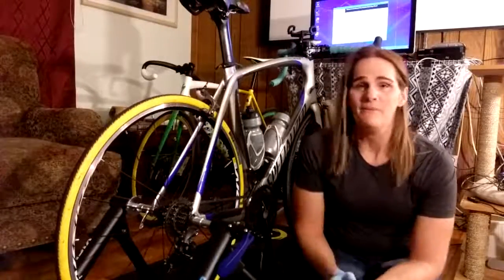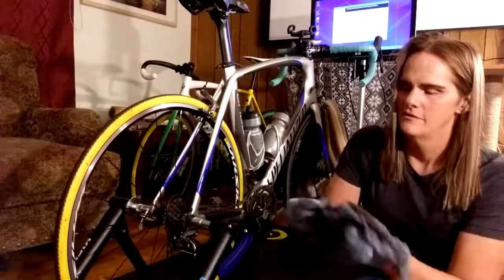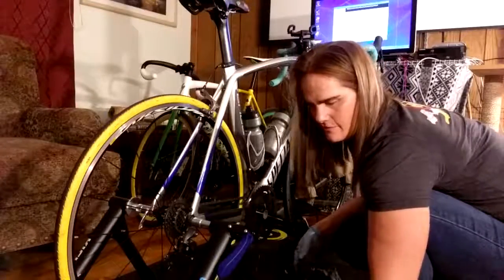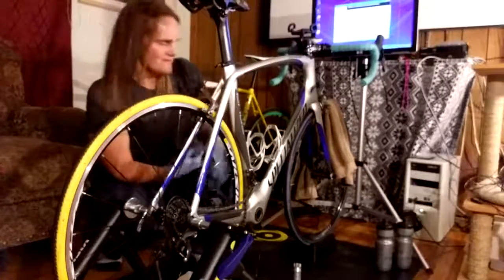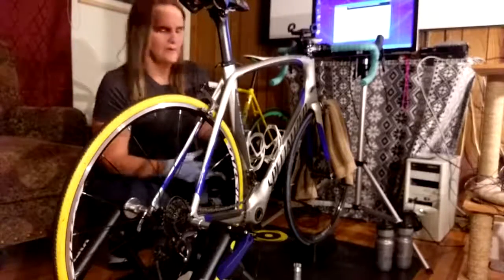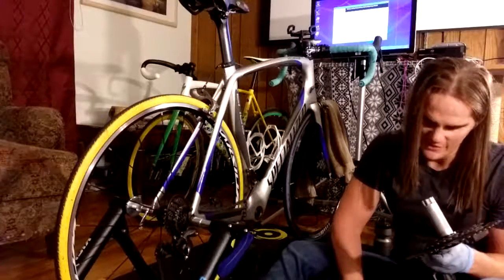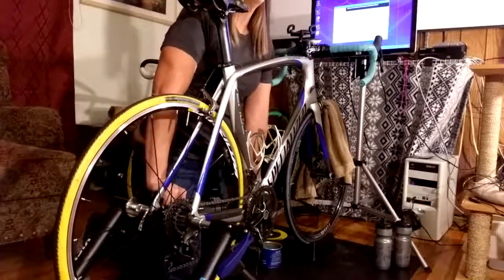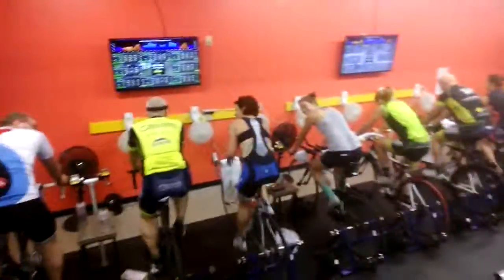Vlog #5: Bike Maintenance and post-Zwift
I did a service on my derailleur pulleys and bottom bracket, then I did a workout in Zwift.  My training plan had me going to the Inspired Training Center for a workout, so there was no "plan" in my workout.  I ended up making my own, and it was a pretty tough workout.  Super tired when I finished.

Towards the end I also took a quick video inside the Inspired Training Center with permission from Coach Sue, my coach :)